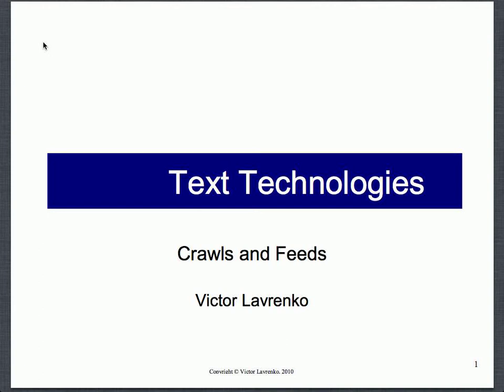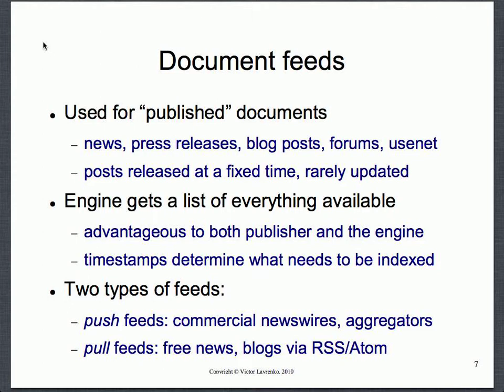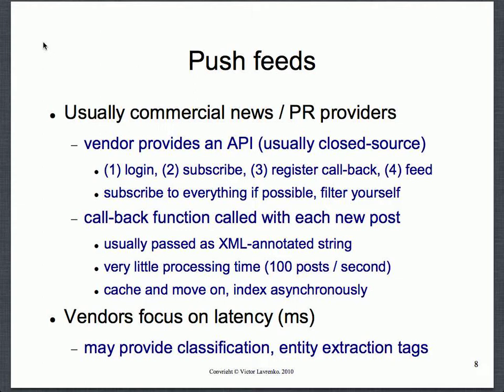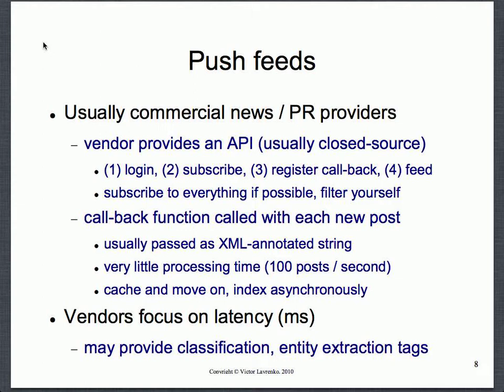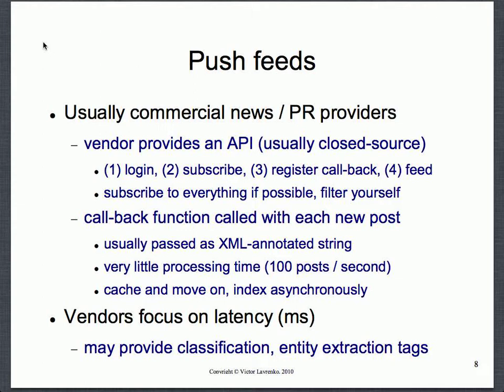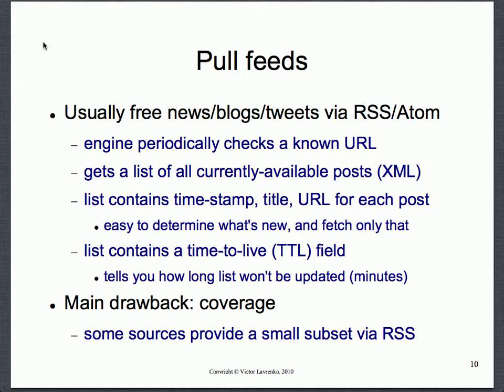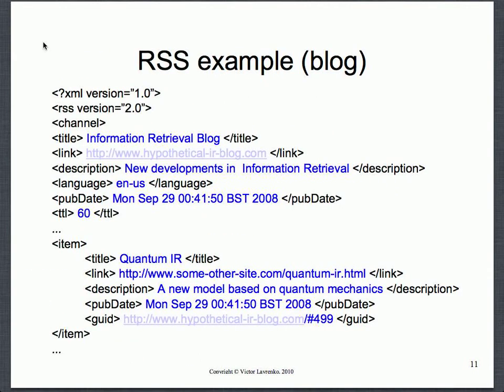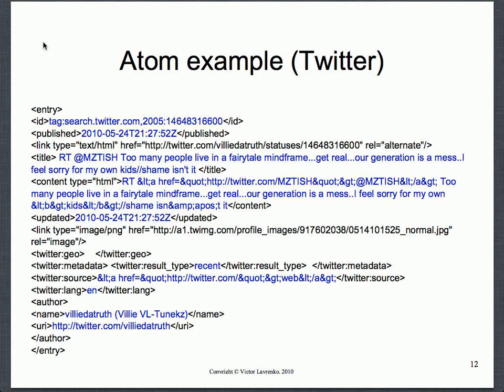Web crawling 2: blogs, tweets, news feeds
The search engine monitors the feed, and indexes all documents in it. We describe two types of feeds: pull feeds (blogs, twitter, RSS) and push feeds (commercial news aggregators).